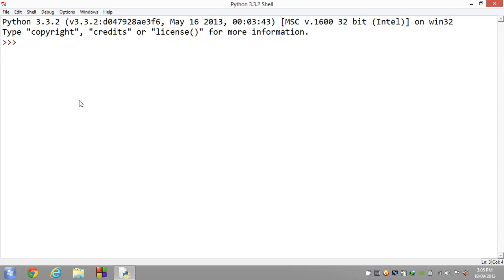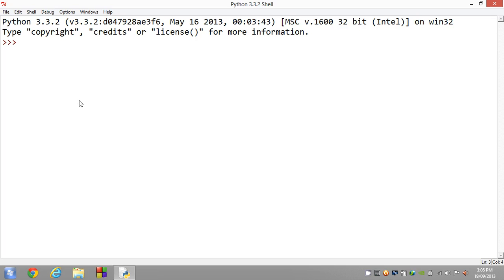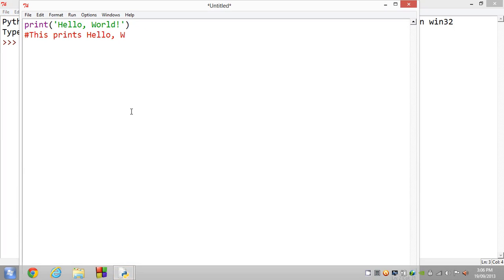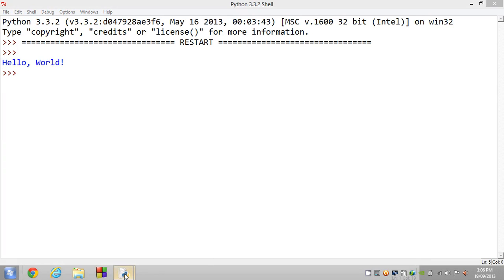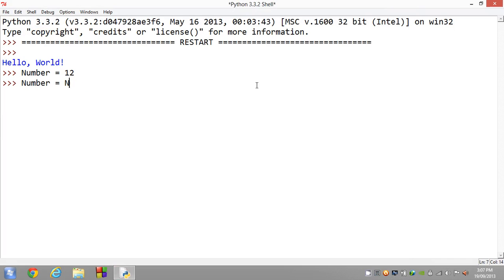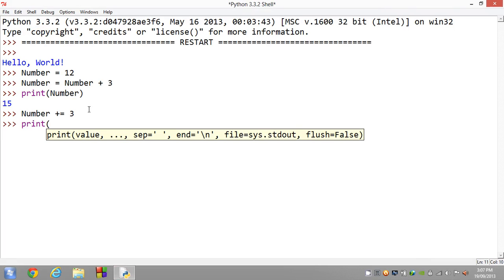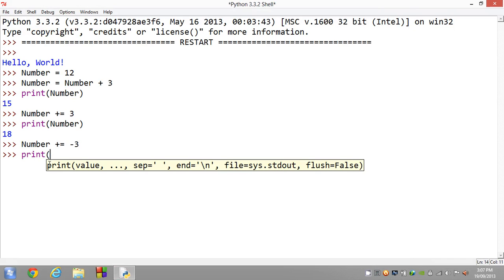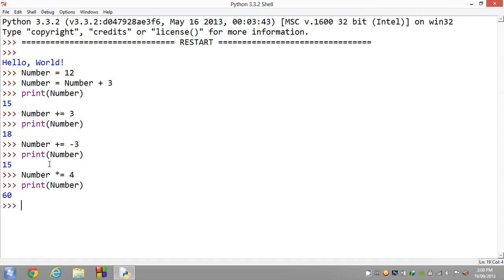Python Tutorial 7 - Shortcuts & Commenting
In this tutorial, I explain how to make your code easier to write, and more readable.

Be sure to watch in HD and Full Screen.